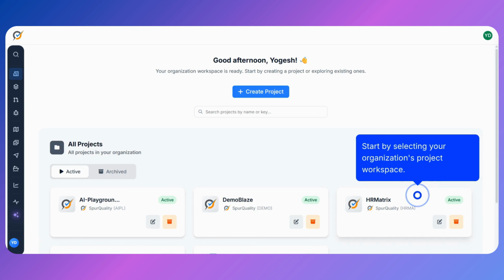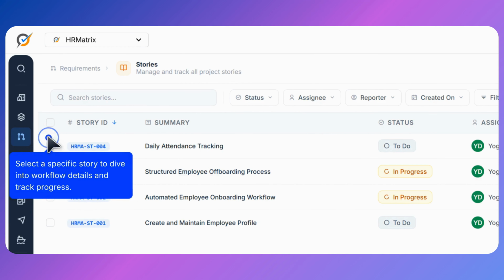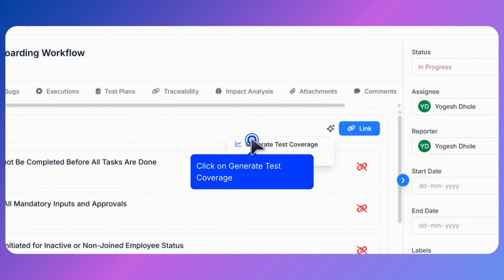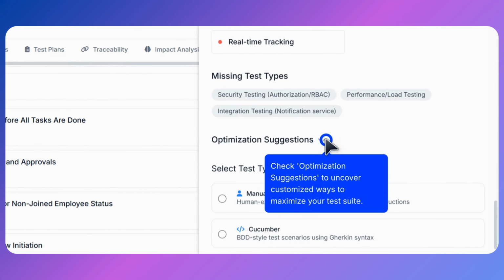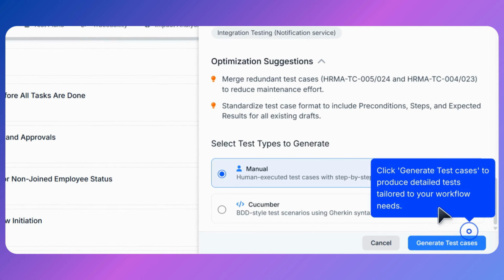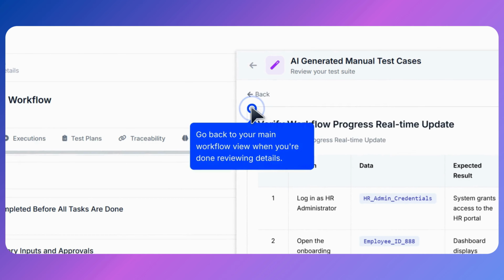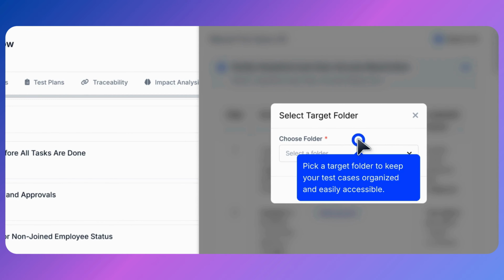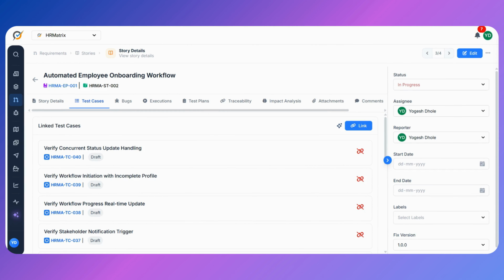Get AI Powered Test Coverage Insights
Still writing test cases manually and hoping you didn’t miss anything?

That’s exactly where bugs slip into production.

In this video, see how SpurQuality uses AI-powered test coverage insights to automatically generate, organize, and optimize your test cases—so nothing critical gets missed.

From requirements → stories → test cases → coverage insights…
everything stays connected, visible, and actionable.

🚀 What you’ll learn:

Generate test cases instantly using AI
Identify untested critical areas in seconds
Get smart optimization suggestions for better coverage
Link requirements directly to test validation
Organize and manage test cases effortlessly

This isn’t just automation.
This is intelligent QA that thinks ahead.

Better coverage = fewer bugs = faster releases.